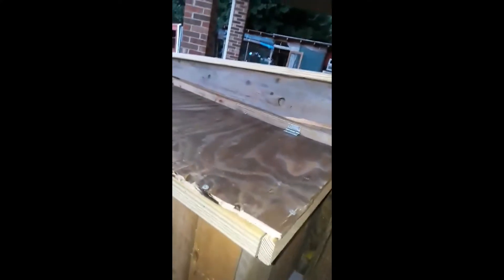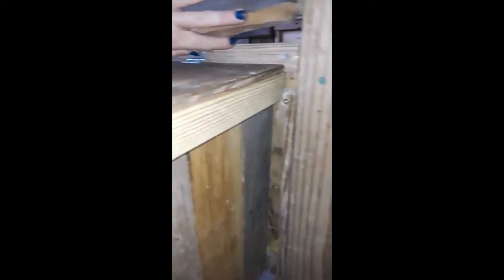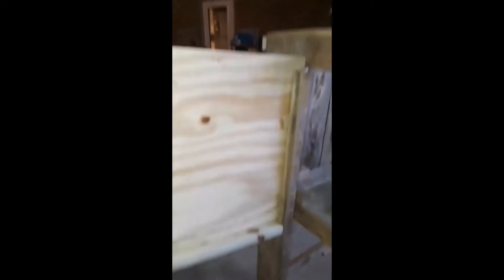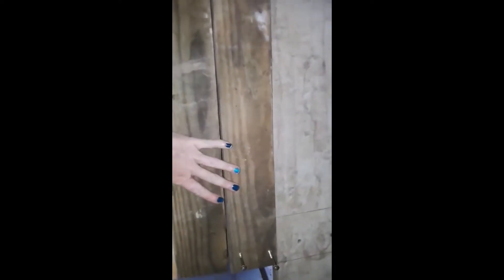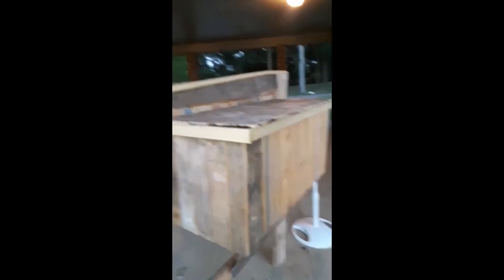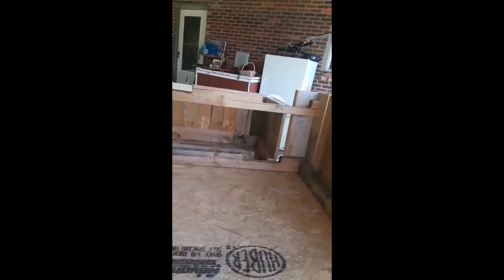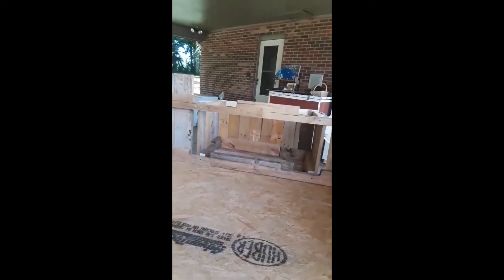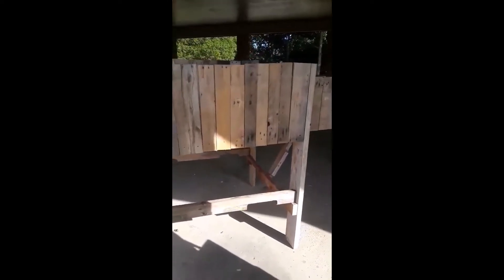building the bantam coop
Building another coop out of left over pallet wood and other reclaimed wood from other projects. Originally was making a coop for a few small bantam chickens but it quickly got resourced for other housing.